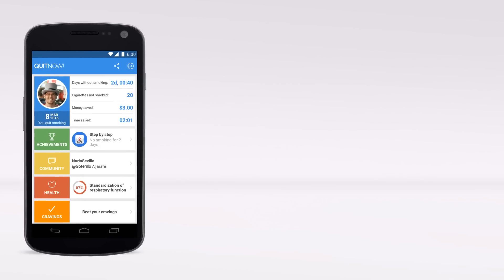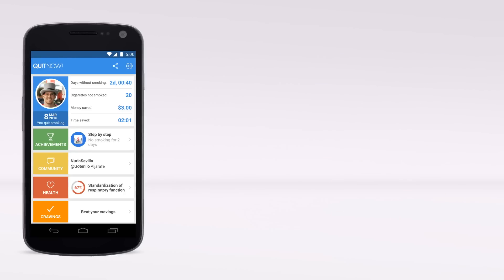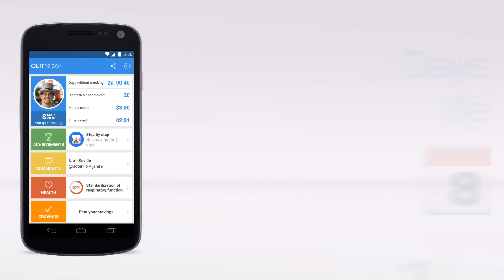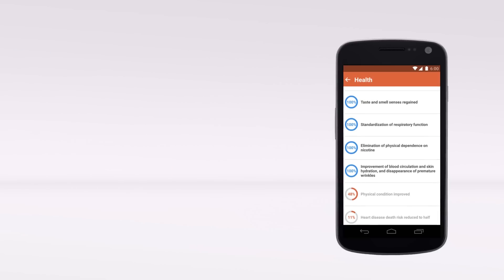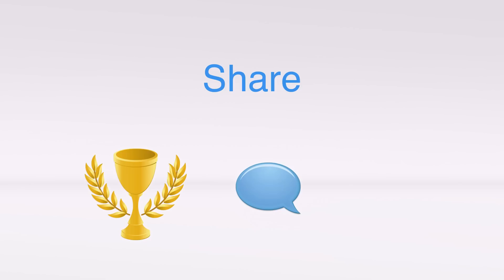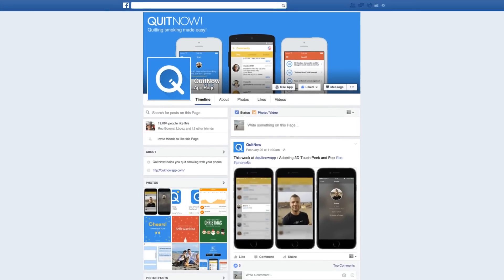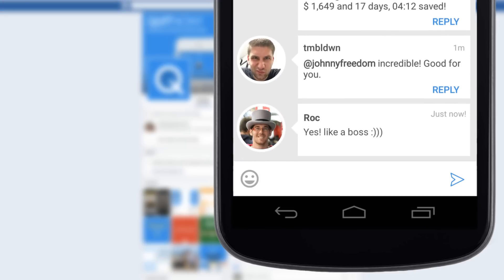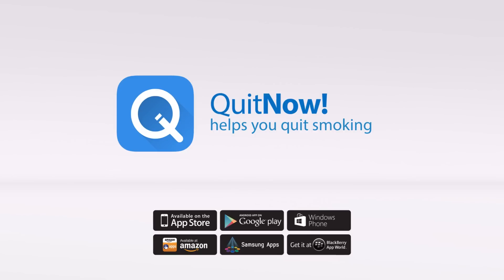QuitNow! Quit smoking with your phone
QuitNow! is a community of over two million wonderful people who have managed to quit smoking thanks to their will, and by receiving and giving help and encouraging messages using our chat.

QuitNow! is there to hold your hand and remind you about the effort you're making so your clothes stop smelling! To help you avoid temptation, QuitNow! will inform you about:

- The time since your last drag.
- The cigarettes that haven't yellowed your fingers.
- The money you've been saving by not smoking, so you can invest in that pony for your niece.
- The evolution of your health improvements as per the World Health Organization indicators.

QuitNow! empowers your will by using achievements that will be unlocked over time. You'll be able to share your achievements with your friends on social networks.

Two million Quitters have improved their health with QuitNow! Create your profile now and reach your goal to quit smoking!